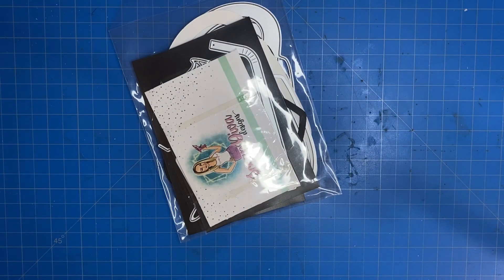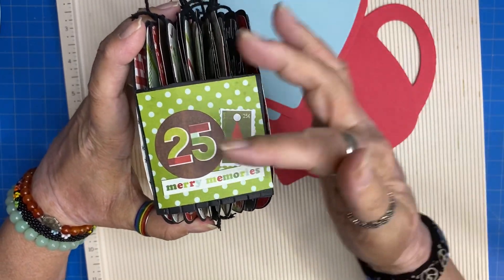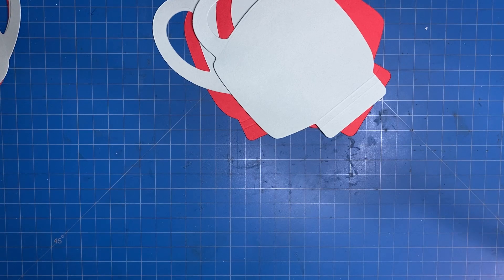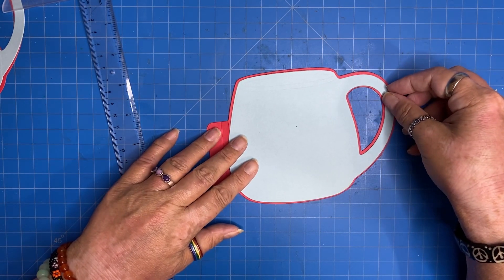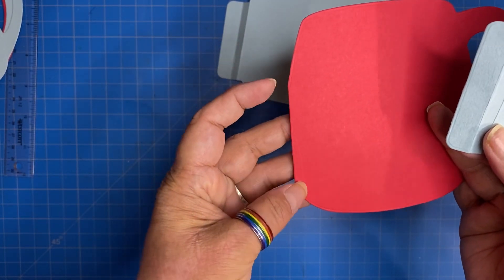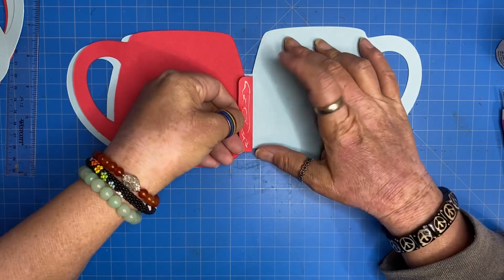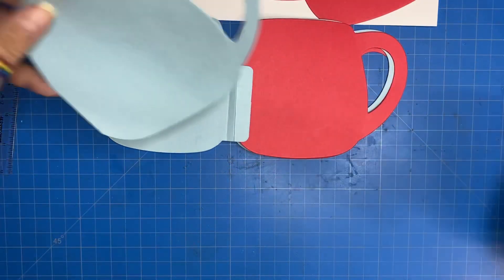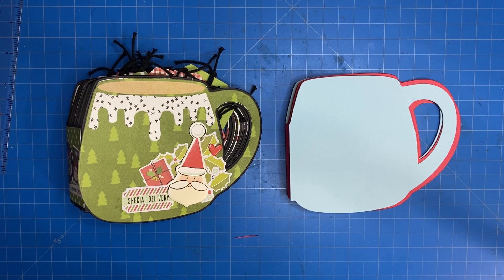Mug Mini Album - Gusset Tutorial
This is the companion to a mini album flip- through I did here:  Mug Mini Album With Scrapdiva Designs Dies • Plus a Bonus Mini!

👍🏼Thumbs and comments help my channel get noticed by other crafters.

✨ Featured Supplies
Simple Stories Collection Essentials

✨My Favorites:
This is the Neenah Exact Index 110 lb I use for white card bases and ink blending distress inks. It is great quality at a lower price point than Solar White/Classic Crest
This makes the BEST masking paper.
Pointy Pokey Tool
EK 'Mini' Scoreboard
Paper Trimmer with 6.25" platform
T Square Ruler